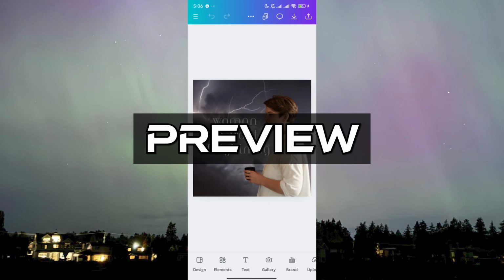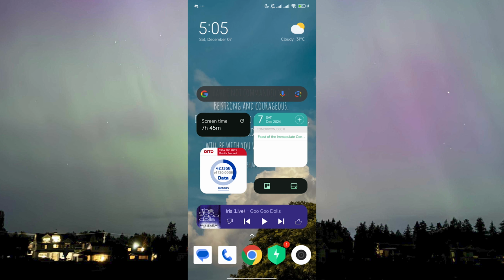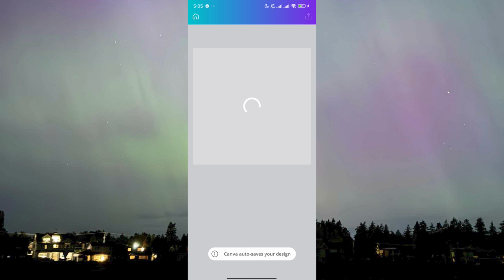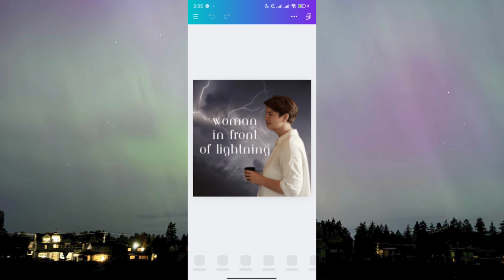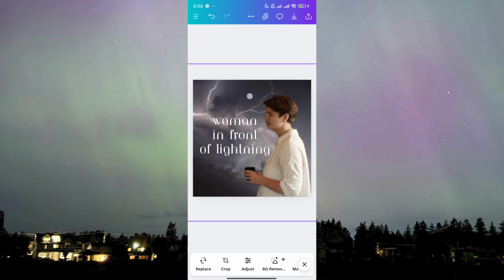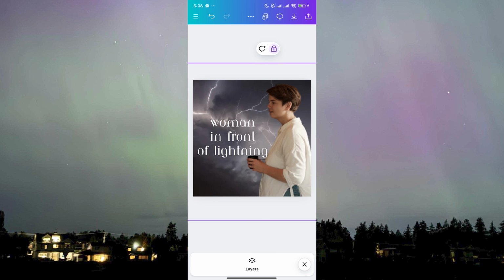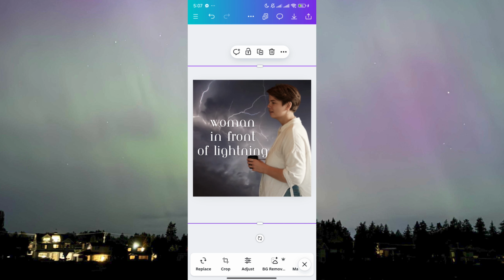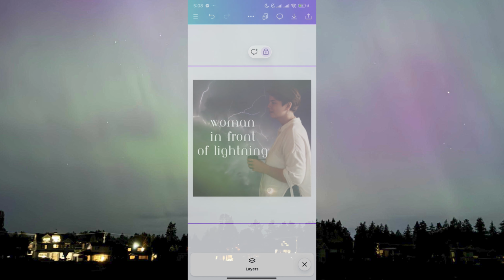How to Lock Background on Canva Mobile (2025) | Easy Guide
Looking for a guide on how to lock background on Canva mobile? In this video, we'll guide you on how to lock elements in Canva mobile app.

✅ Try vidIQ for FREE👍- Only Tool we use to help Optimize, Rank and Boost all of our videos